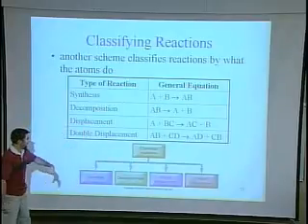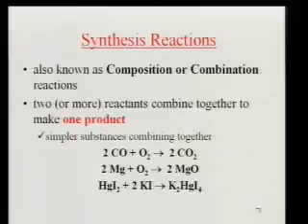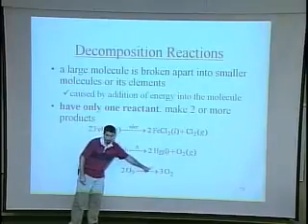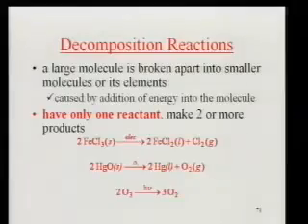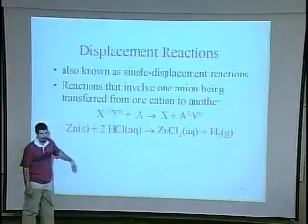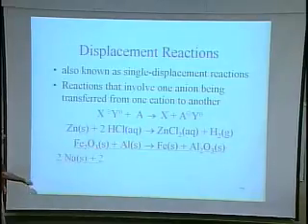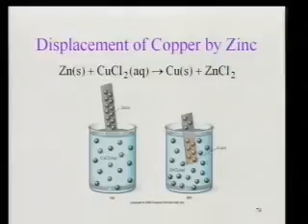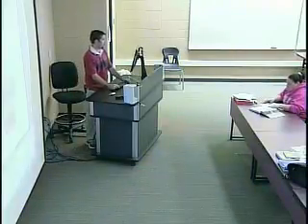Chemical Reactions Video 3 of 3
Jim Brinson, Associate Professor of Life and Physical Science at Ivy Tech Community college in Terre Haute, Indiana, discusses Chemical Reactions in this 3rd episode of a three part series.